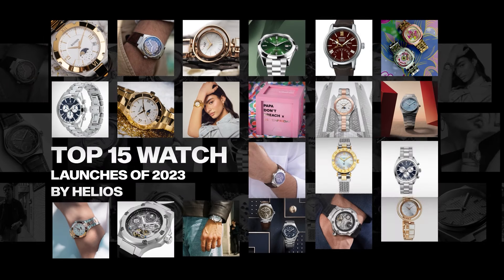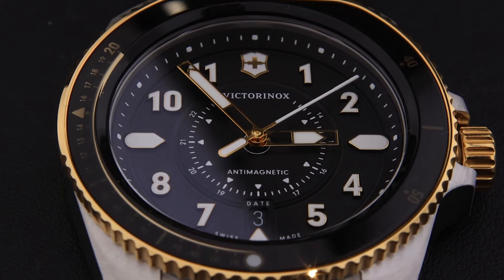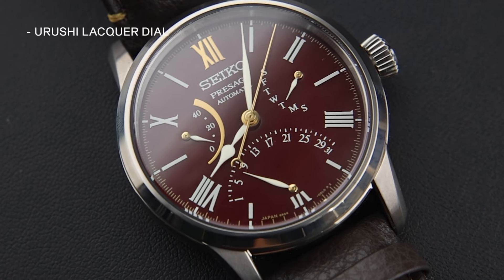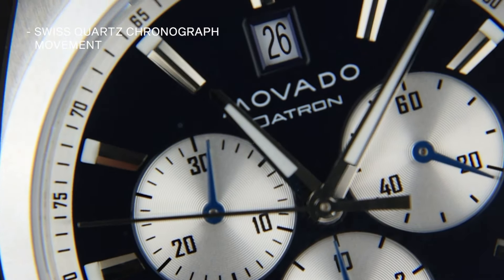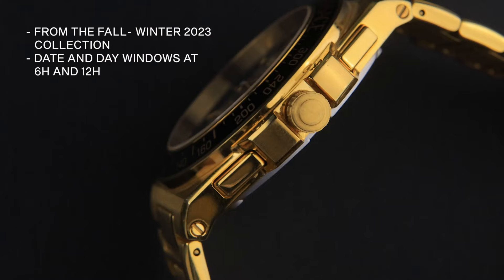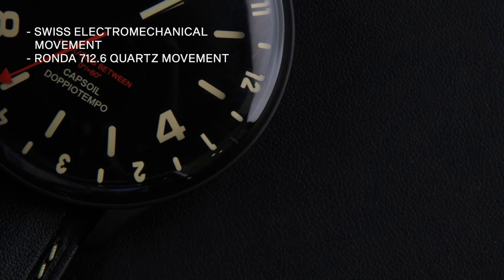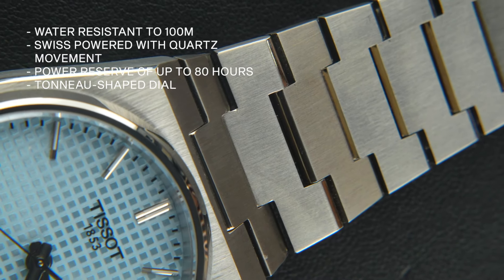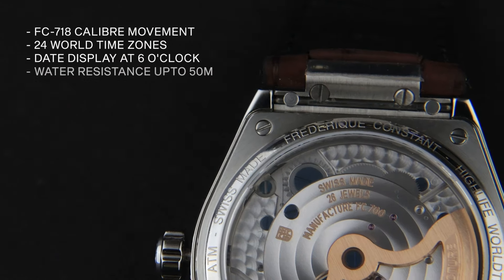Top 15 Best Watch Launches Of 2023 | Helios By Titan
Discover the crème de la crème of timepieces with Helios' top 15 watch launches of 2023! From the sporty elegance of the Cerruti Lucardo to the contemporary sophistication of the Titan Raga Power Pearls, each watch is a unique masterpiece that blends style, functionality, and craftsmanship. Dive into the details of these exceptional watches, featuring everything from Swiss automatic movements to vibrant designs and sustainable packaging.

Visit the Helios store nearby or head over to Helio's website to buy online. Get stunning timepieces that are sure to captivate any watch enthusiast!

Meet Helios - India's Largest Premium Watch Retailer. With over 40+  international brands to choose from, you can never go wrong. Experience the expertise of Titan and the trust of Tata.